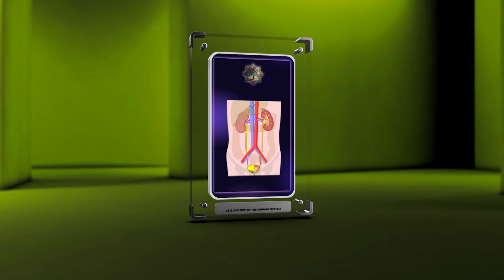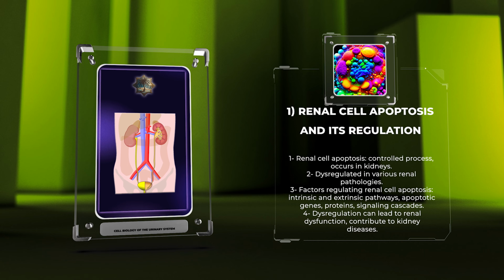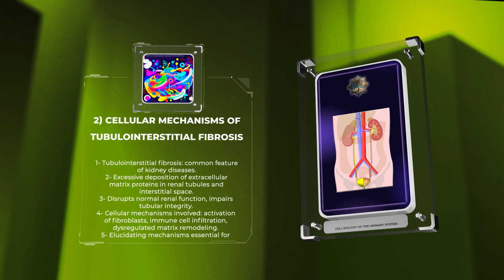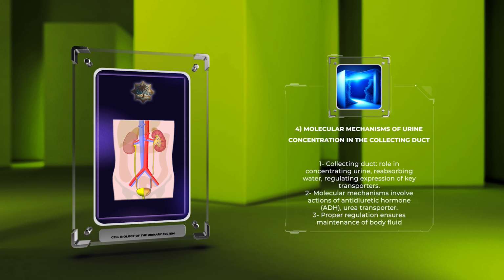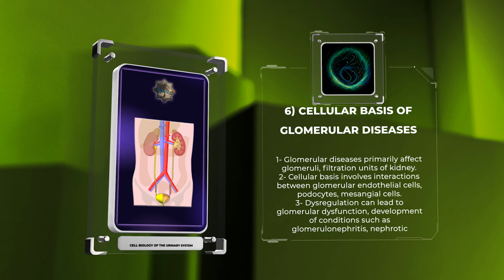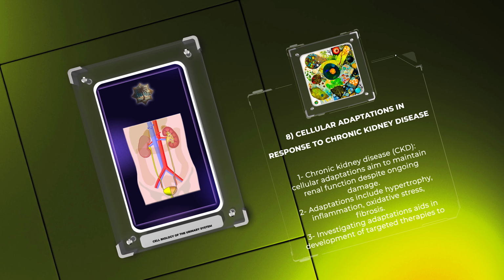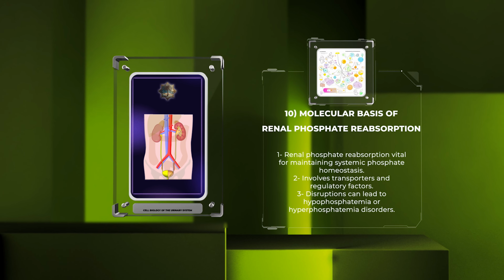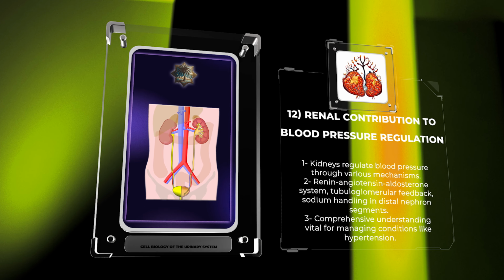Cell Biology of the Urinary System